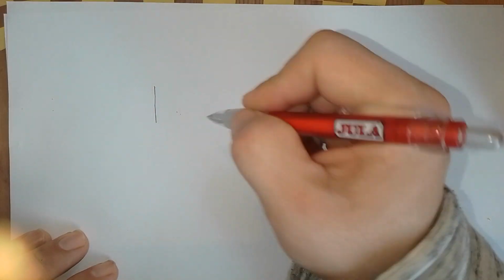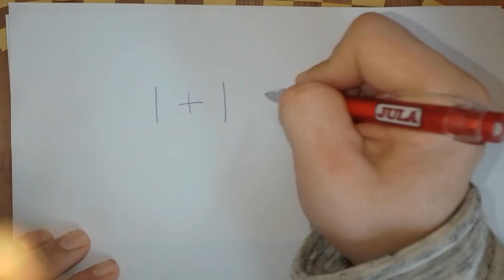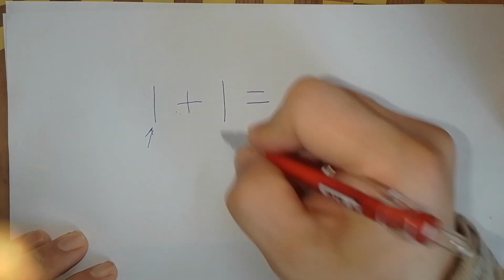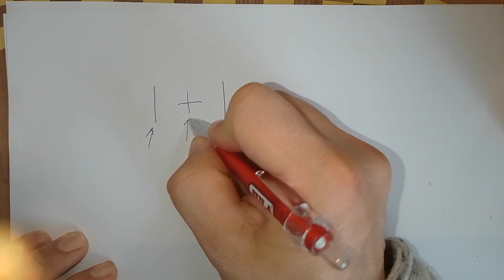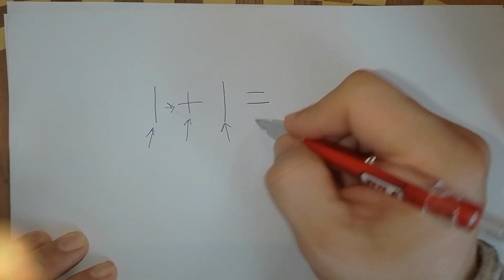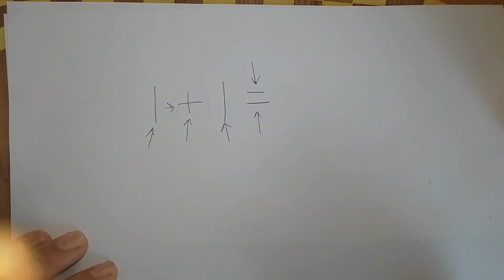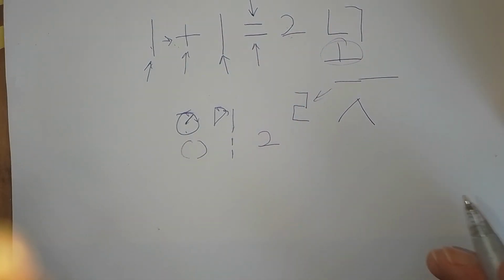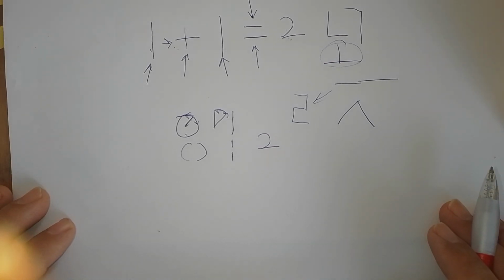The Transparent Pill 1 + 1 = C I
Approaching critical thinking from 1 + 1